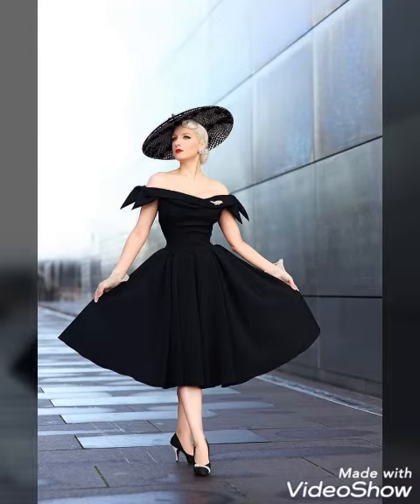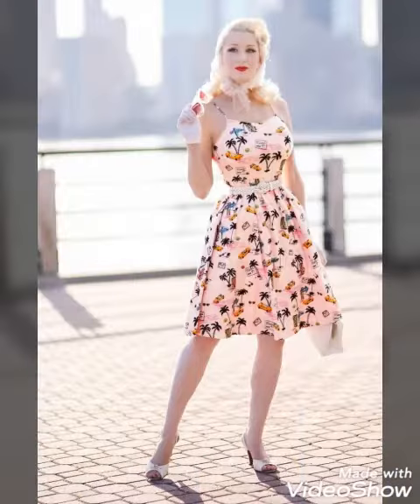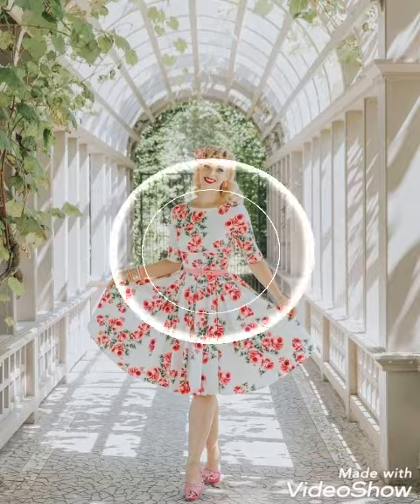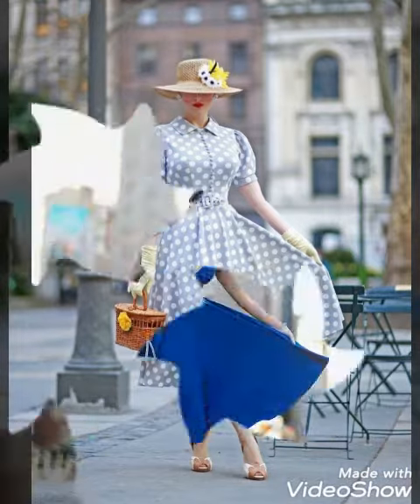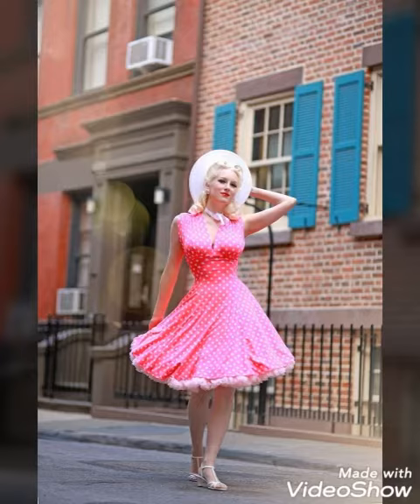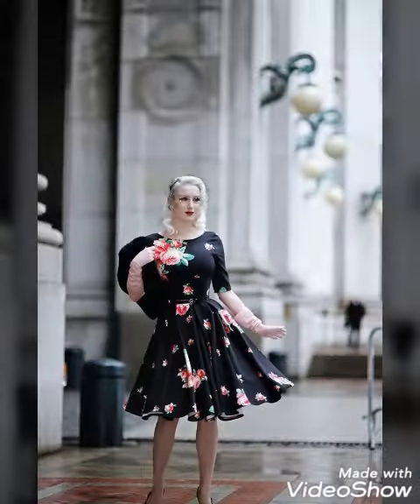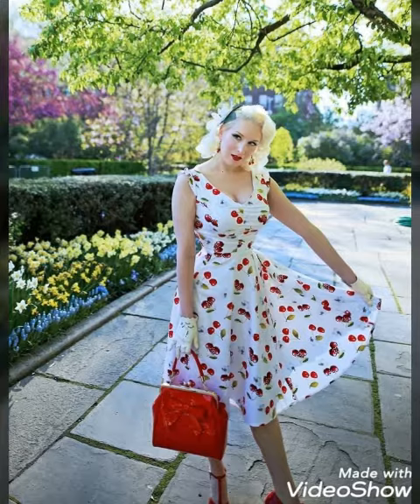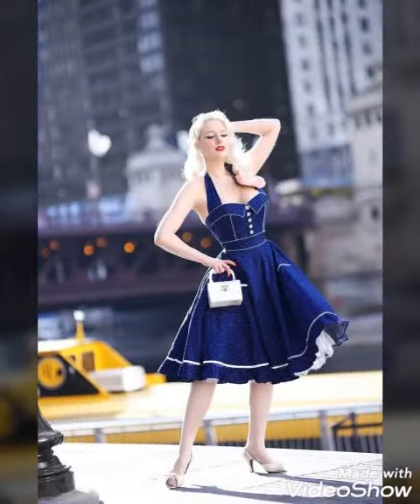Vintage Style Retro Inspired Knee_Length Flared Skater Dress // Retro Midi Dresses Outfit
Retro inspired Aline flared Skater dresses partywear beautiful dresses